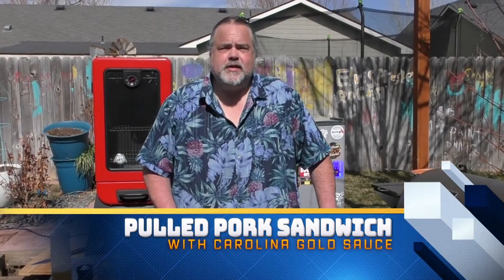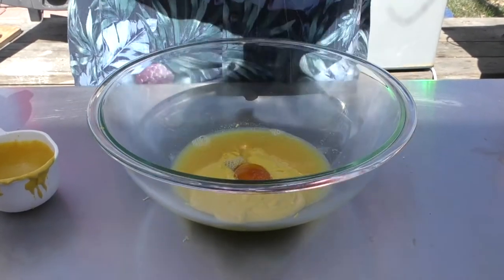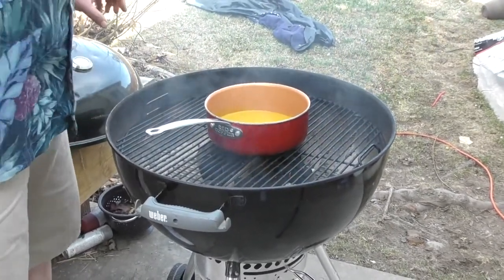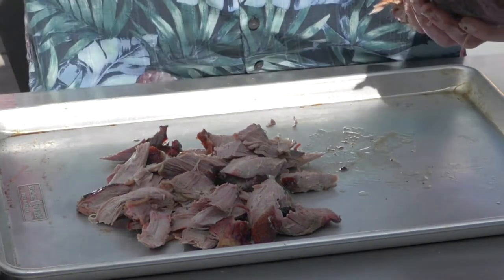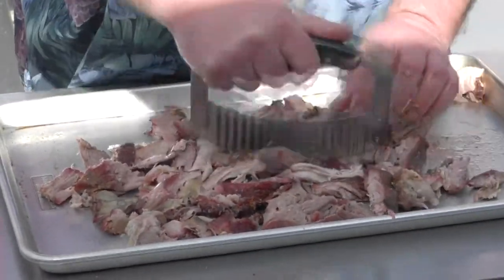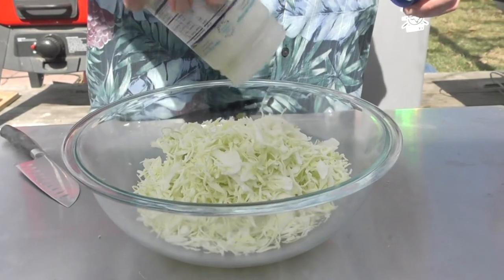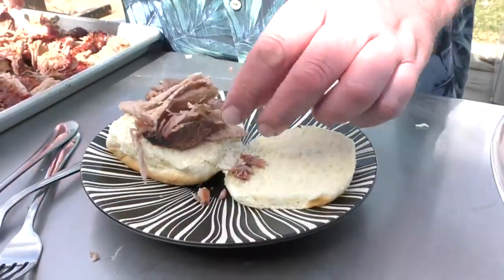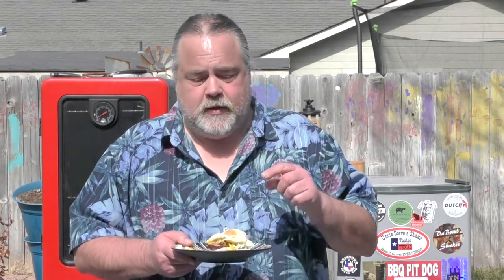Pulled Pork Sandwich with Carolina Gold Sauce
How to Make a Pulled Pork Sandwich with Carolina Gold Sauce (Carolina Mustard Sauce)
You will need to smoke a pork shoulder or butt. Once it's finished on the smoker let it rest for a few hours covered and then shred it
For the Carolina Gold Sauce you will need 1 cup of Yellow Mustard.
1/2 cup Apple Cider Vinegar
2 TBSP of Honey
1/2 cup Brown sugar
Fresh Cracked Pepper
Add Cheyenne Pepper
1 tsp of Worcestershire Sauce
Mix up and put into a pan and heat on low
Make some Coleslaw
Take a bun, place the pulled pork on it, some slaw and some Carolina Gold Sauce over the top
There ya have it, a Pulled Pork Sandwich with Slaw and Carolina Gold Sauce on it

Thumbnail created by Jean Wolford Photography. Use Jean for all of your photography needs